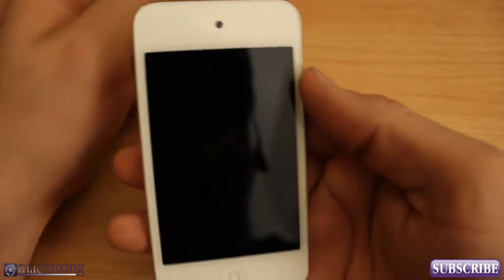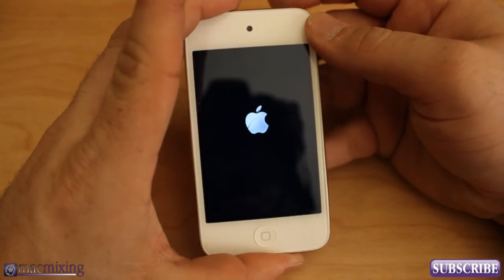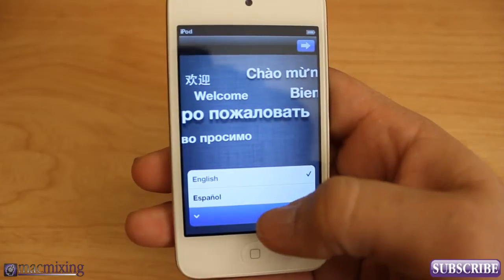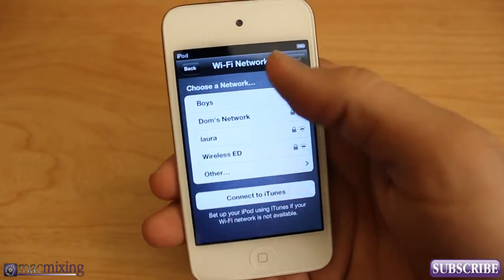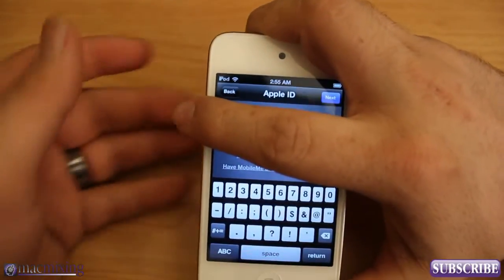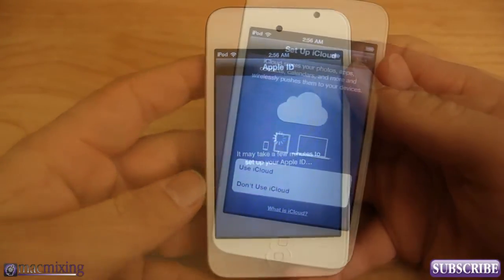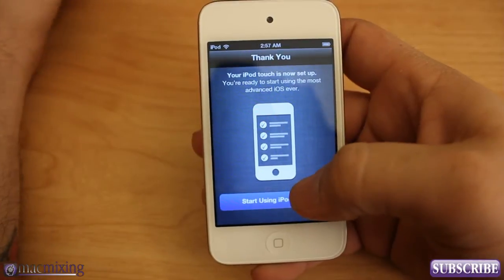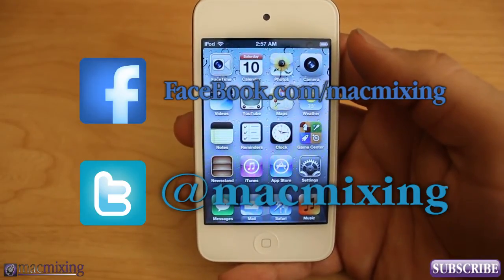iOS 5 - Features / Tips - How to Setup an iPod Touch - Apple iPod Tutorial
Today I am going to show you guys how to setup a new iPod Touch. This is the latest model iPod touch from Apple. The great thing about the new iPod's and iOS Devices running iOS 5 is that you no longer need a computer to run through the setup process. This is very convenient for those who are not around / have a computer. Most everything you need to do with the new iOS 5 devices can be done without a computer. You can backup and restore with iCloud. Download music straight to your iPod with iTunes, and update your device over the air. These are just some of the great features iOS 5 gave our iDevices. So if you are getting a new iPod or iDevice for the holidays browse around through some of my iOS 5 tutorials.